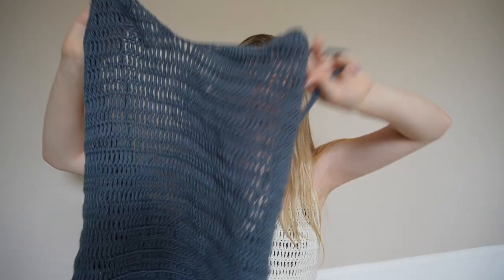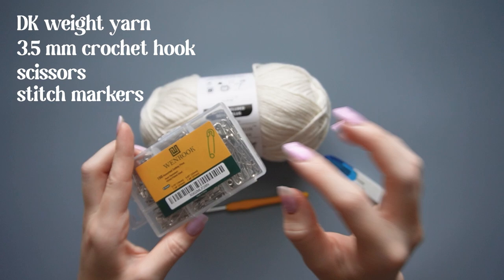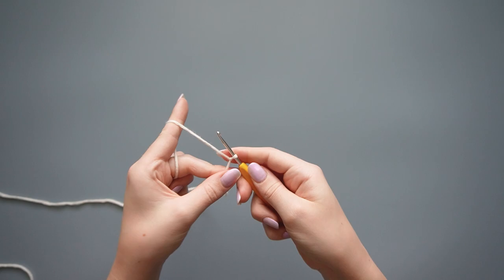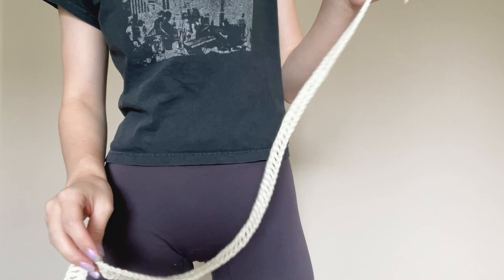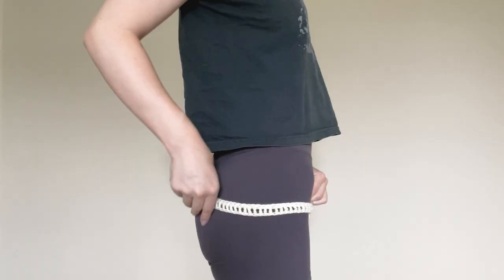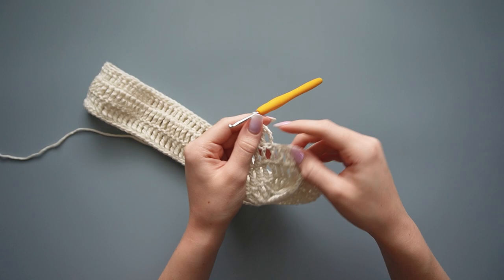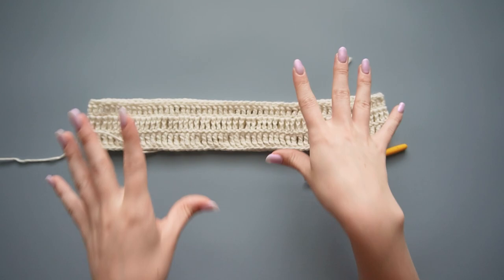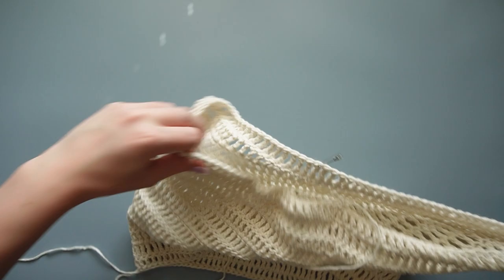crochet romper tutorial | easy & beginner friendly!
hi guyssss, today we're making this super cute and easy crochet romper. I love it as a beach/pool cover up and it's sooo perfect for the summer. plus, you can customize it to fit your exact measurements! tag me if you post yours, I wanna see :)

MATERIALS/TOOLS:
✩ Crème Cotton Yarn by Loops & Threads (I used 218 g/430 m)
✩ Another yarn I recommend for this romper (but didn't use for this video)
✩ 3.5 mm crochet hook
✩ crochet hook set I use
✩ yarn scissors
✩ darning needles
✩ stitch markers
✩ measuring tape

TIMESTAMPS:
00:00:00 welcome
00:02:31 tools/materials
00:02:57 foundation treble crochet
00:11:03 shorts part
00:15:55 leg openings
00:26:44 side decreases
00:39:20 triangles
00:51:10 straps
00:57:30 weaving ends
00:58:39 done!!
00:58:49 goodbye